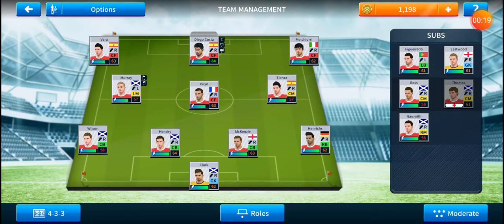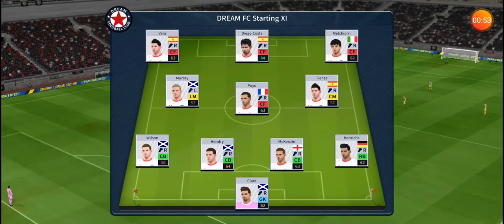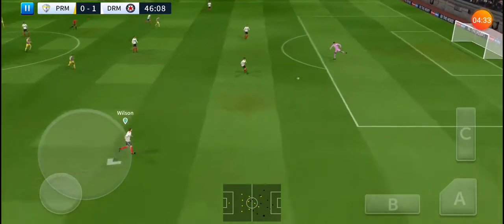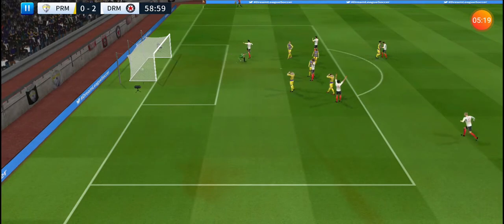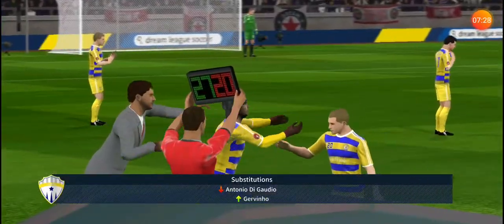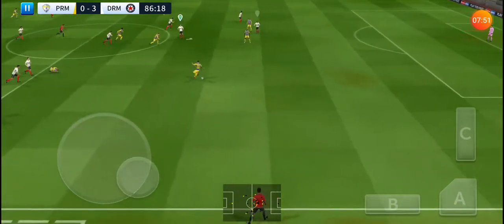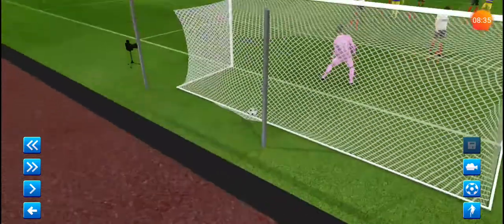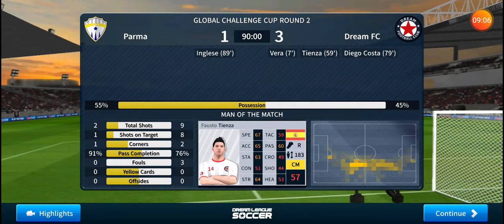DLS 19 - Division 3 Global Challenge Cup Round 2 - Parma VS Dream FC